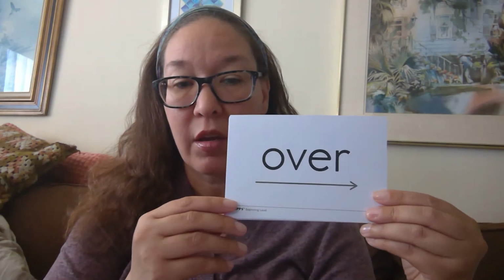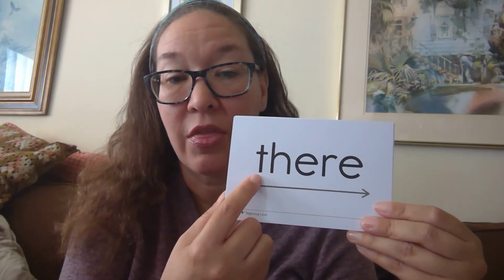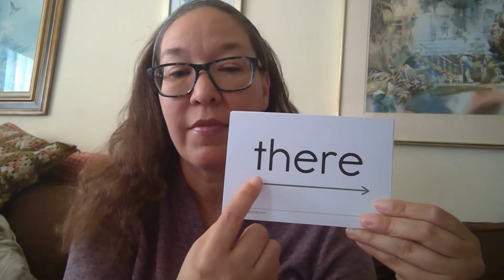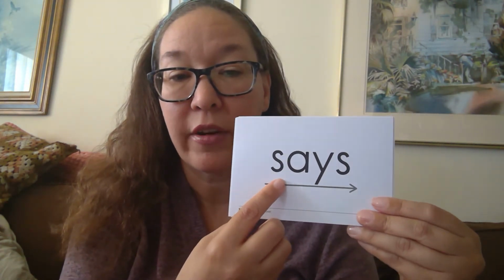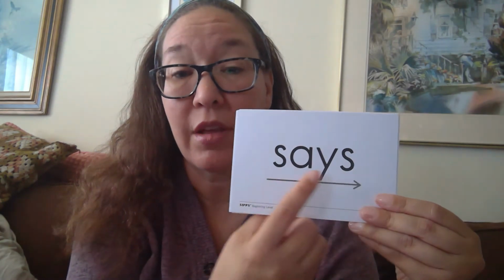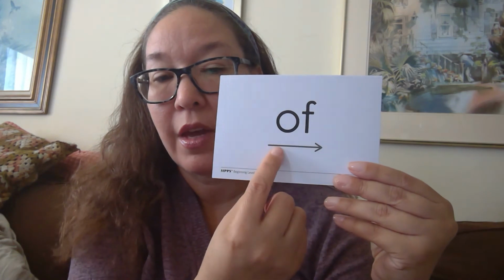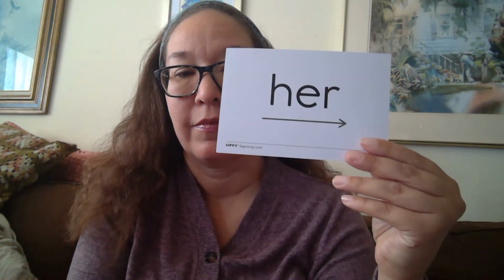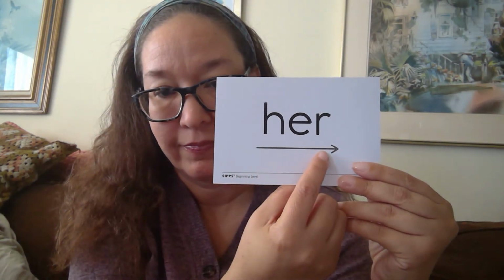Sight Words 3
Practice sight words.